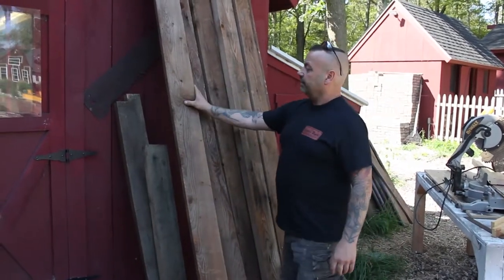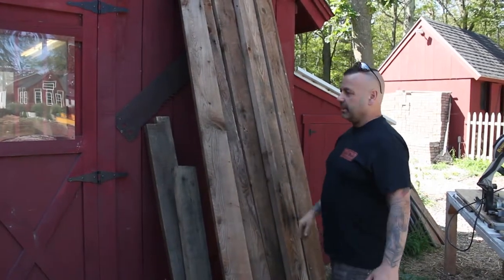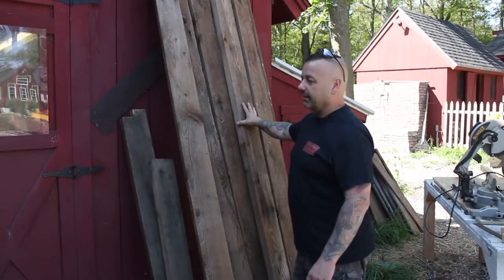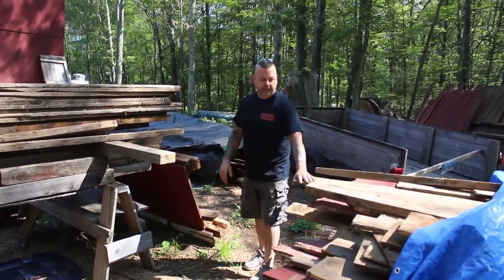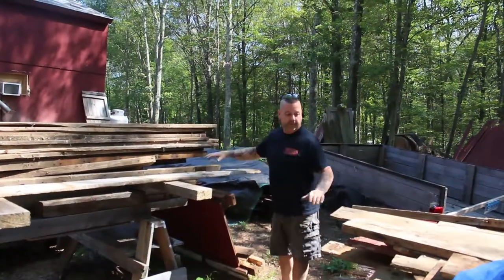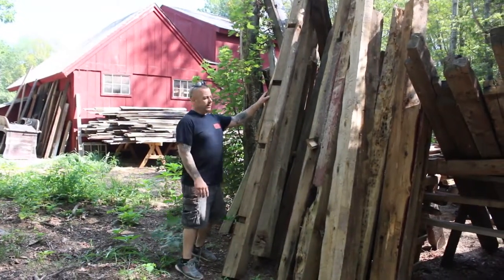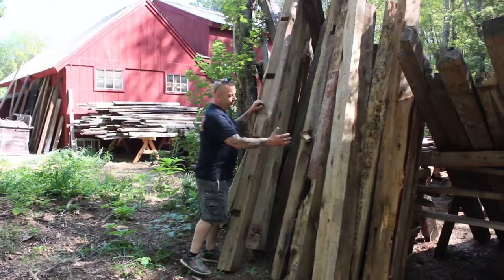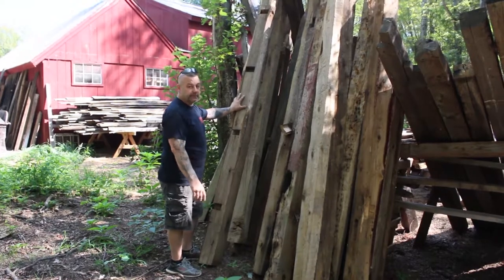Wood Piles: Guilford Corn Crib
Join owner Steve Martins of The Rustic Barn in exploring the material he uses! This first video is all about wood that he collected from dismantling a corn crib in Guilford, CT!